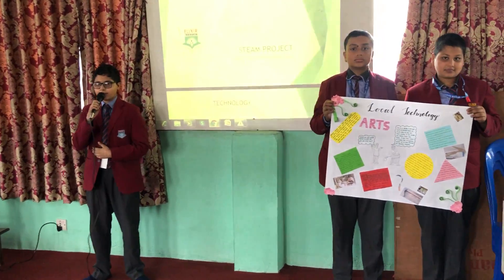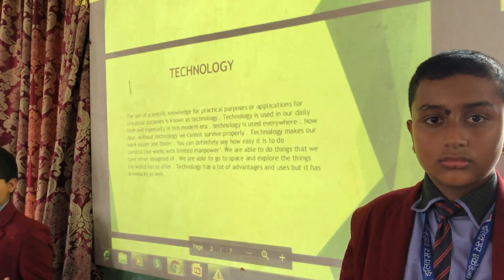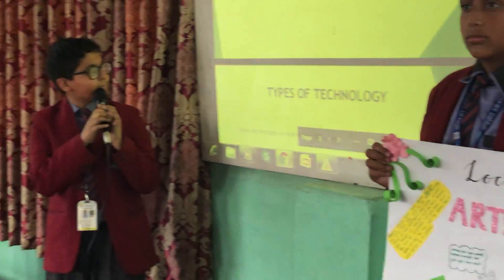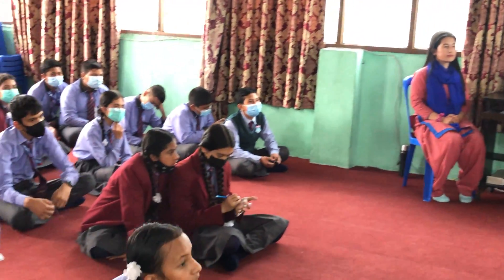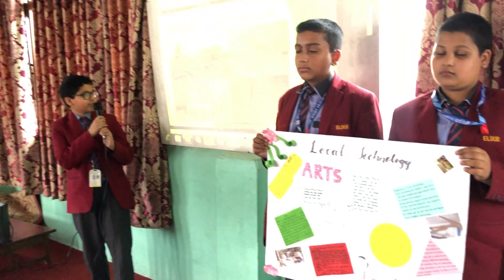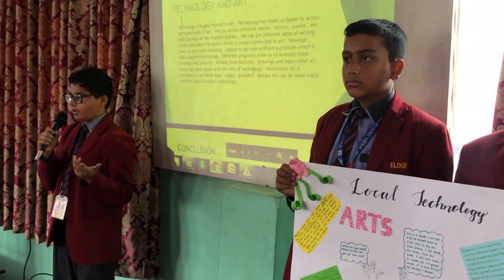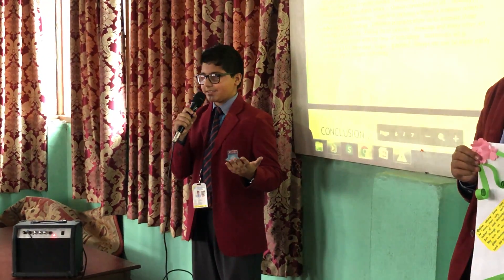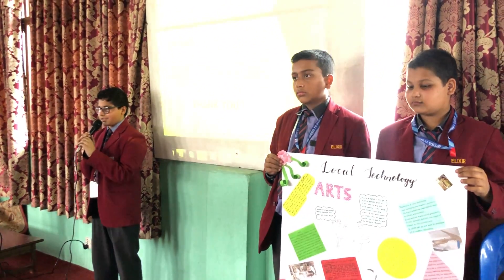Students from Grade VII, presenting projects on the topic of "Traditional Technology". (Group-C)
Students from Grade VII, collaboratively presenting their creative projects on the topic of "Local Technology" based on STEAM Project to discover and understand the reality of local technology of Nepal.